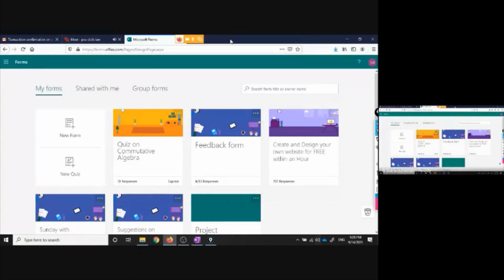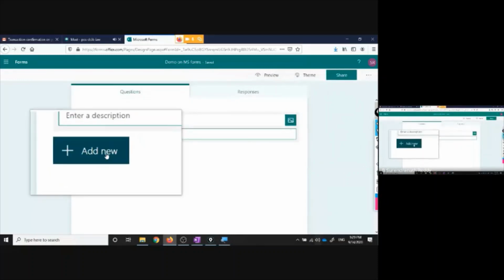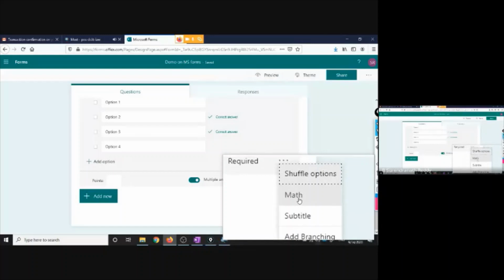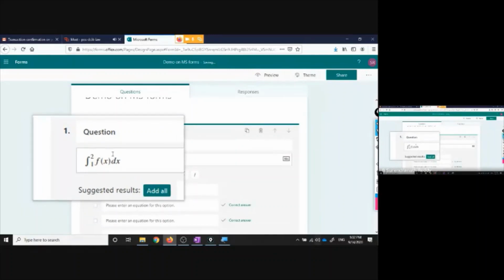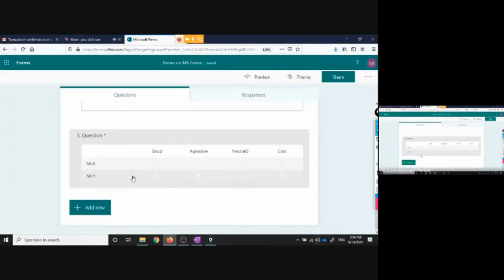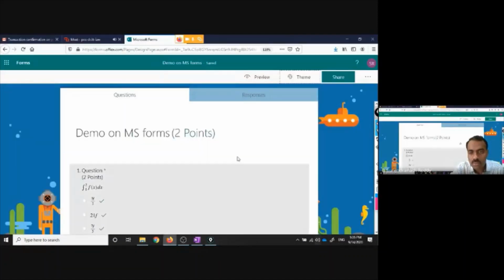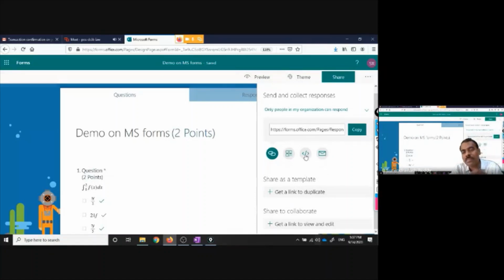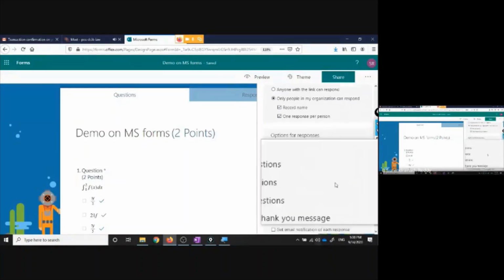Type Math easily using Microsoft forms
In this video, we explain how to create Microsoft Forms and type Mathematics easily. Microsoft forms supports Latex, so it is easier for those who knew Latex typesetting.